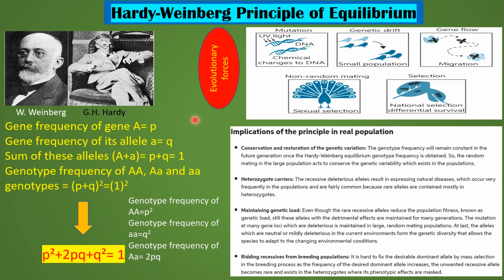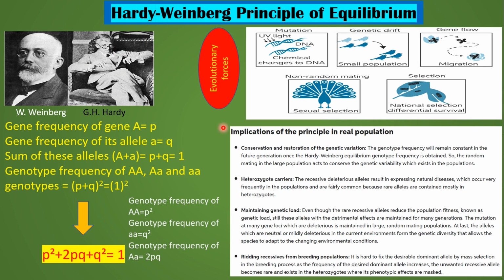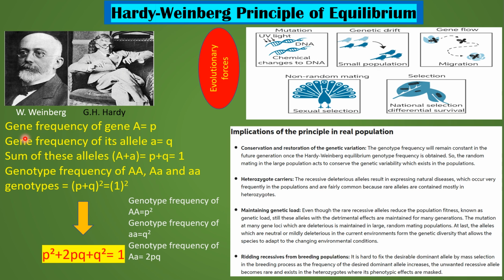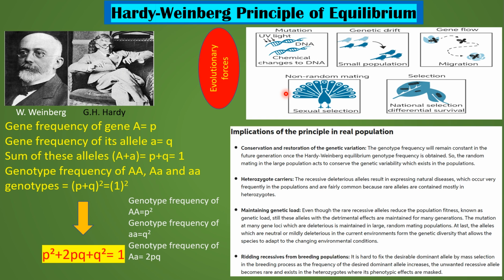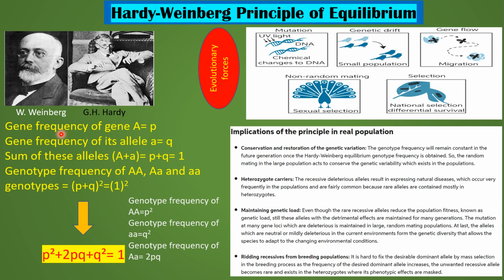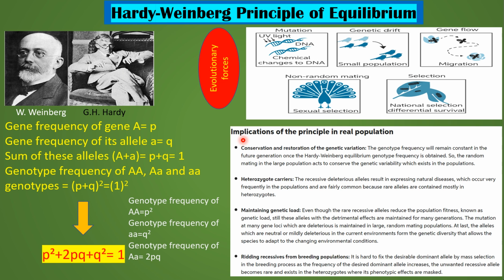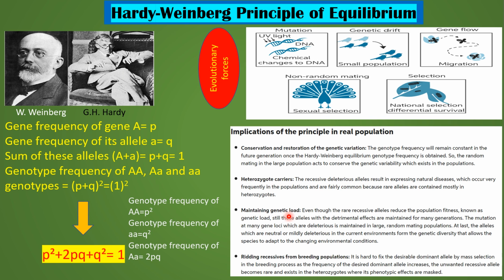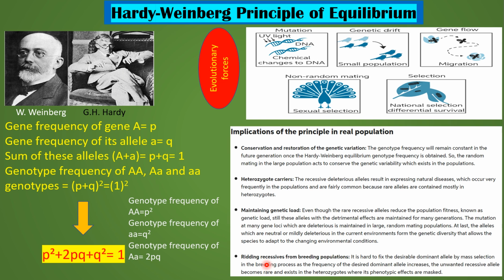Hardy Weinberg Principle of Equilibrium II Class 12 Biology II Evolutionary Genetics.